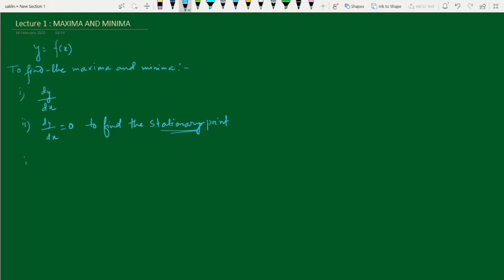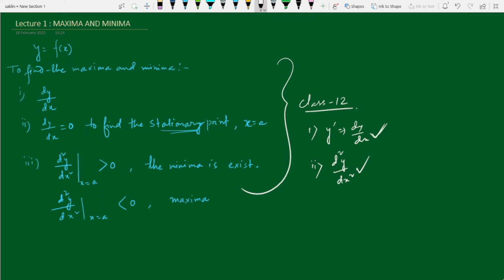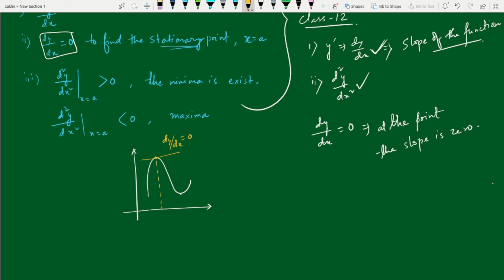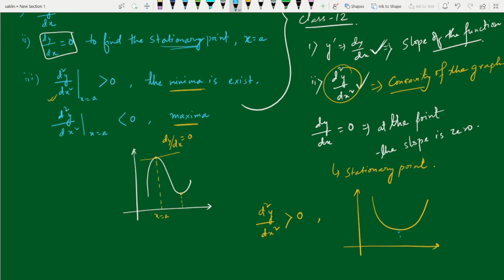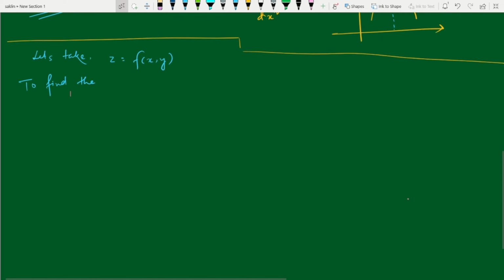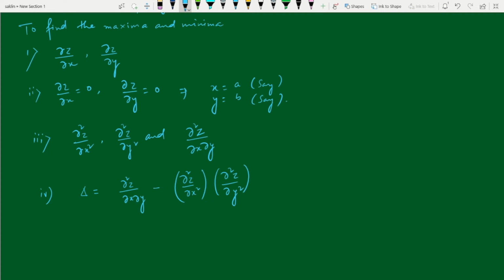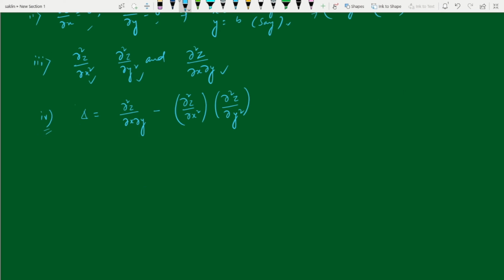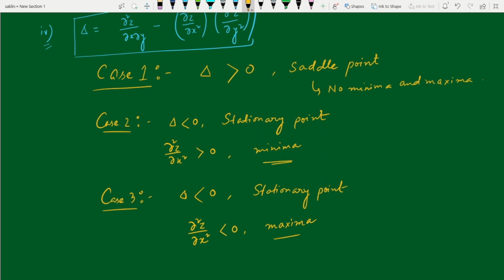Maxima and Minima Basic Concept || B.Sc. , Class - 12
Maxima and Minima Concept by Ahmad Physics
Stay with us fore more conceptual Videos.